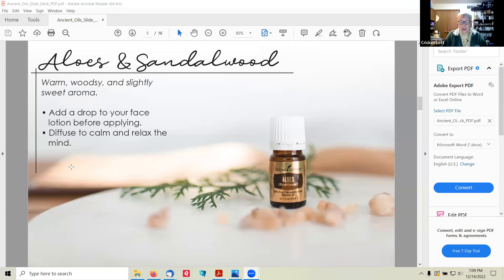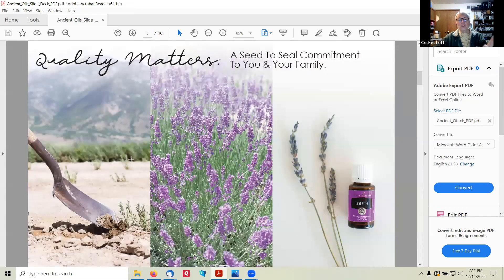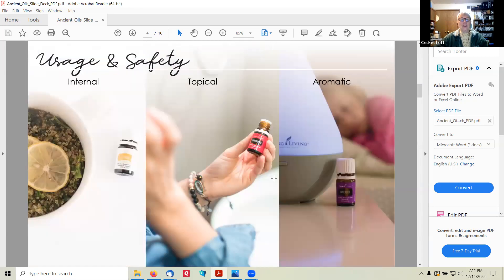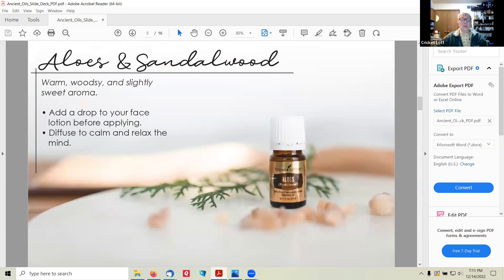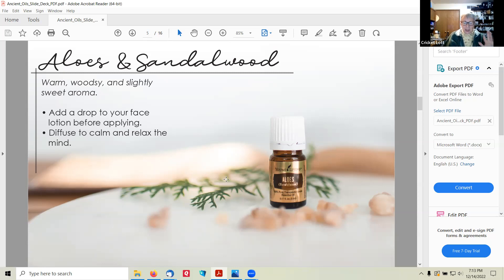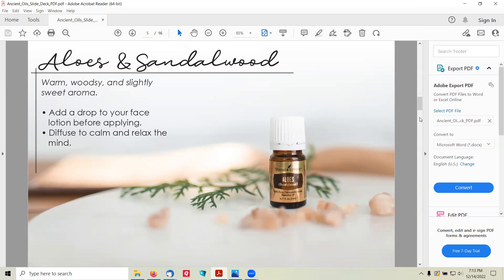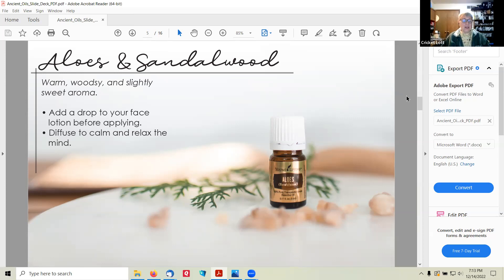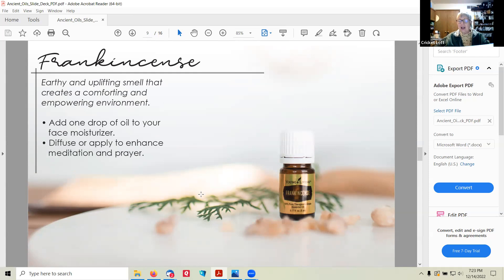Oils of Ancient scripture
Ancient Egyptian scripts and the Bible have many references to essential oils,  We explore the 10 oils in the Young Living Oils of Ancient Scripture kit